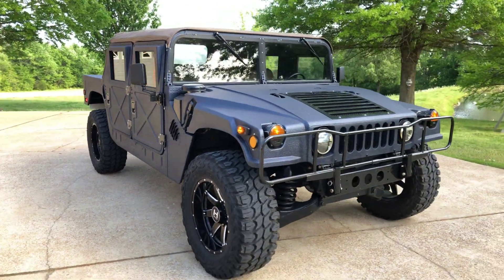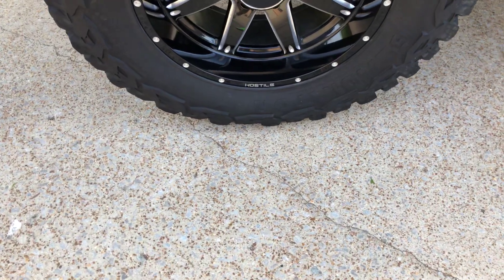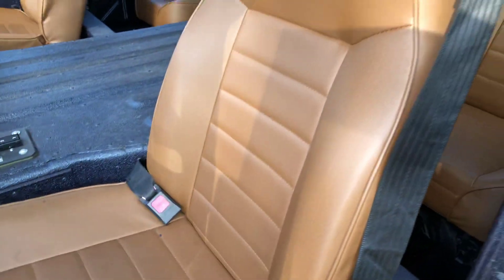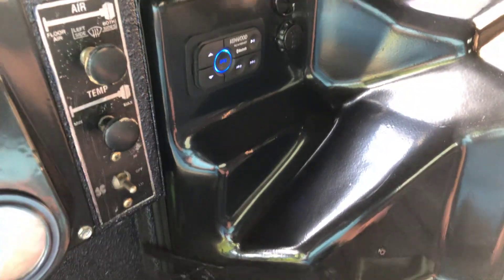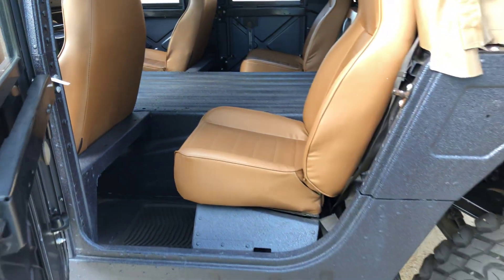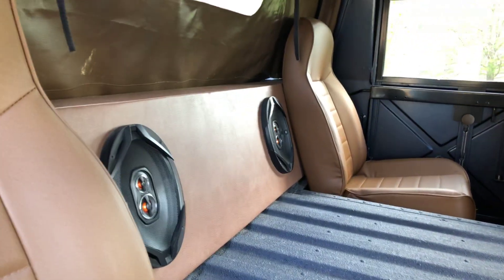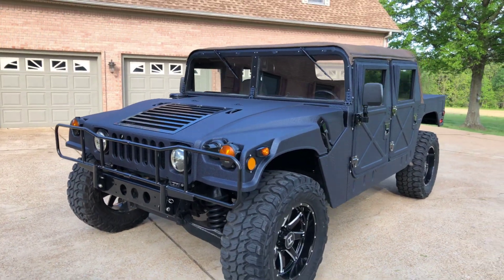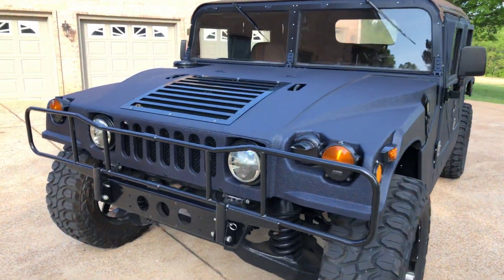WEST TN HUMMER H1 CUSTOM 6.5L TURBO DIESEL RHINO PAINT SOUND SYSTEM FOR SALE PRICE SEE WEBSITE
for more photos and a walk around YouTube video, CUSTOM 1994 Hummer H1 Humvee, Complete repowered with a 6.5L Turbo Diesel GM Engine with a 4L80E Overdrive automatic transmission much better than the military non turbo anemic 6.2 setup. 80 MPH no problem vs the 55 MPH max original weak setup, Full custom Dark blue metallic Rhino paint inside and out, Hard doors with locks and soft top, 24 Volt HID headlights, Nice sounding Kenwood RC-M1824BT Bluetooth Sound system with 6 JBL Speakers and sound box, Custom 20 inch Hostile aluminum wheels with Gladiator 37X13.5R20LT Comp M/T Tires, Just serviced, New Mechanical injector pump, Nice comfortable fun ride, Definitely a head turner and capable off rd machine, Cash only no financing, AS-IS no warranty, worldwide shipping is available, call or text Frank anytime 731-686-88zerozero